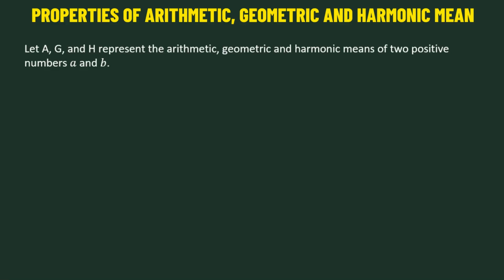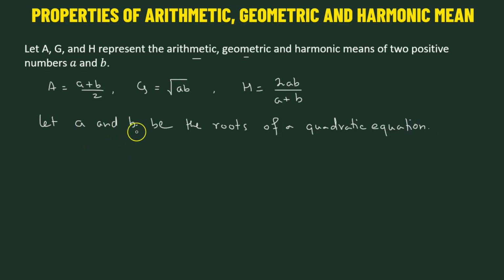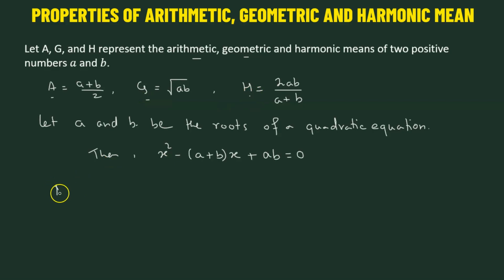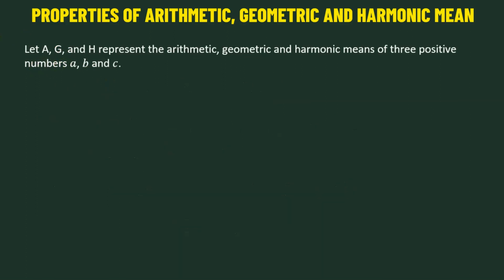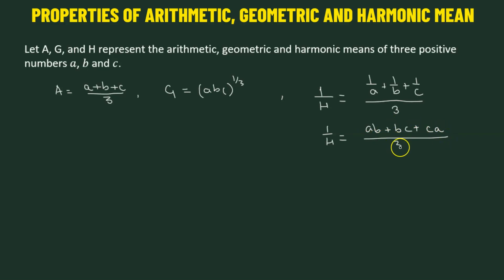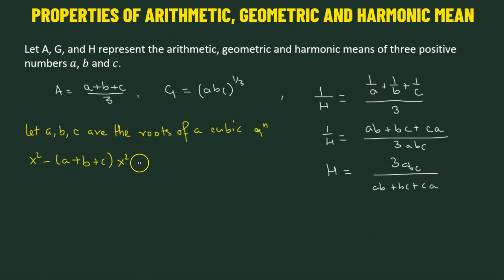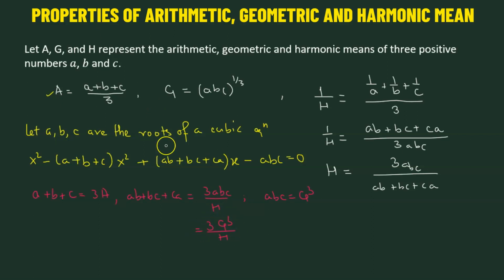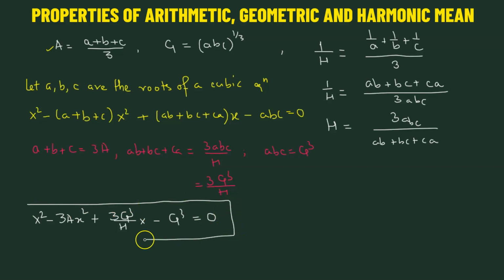3.3 | Harmonic Mean | Introduction to Harmonic Mean